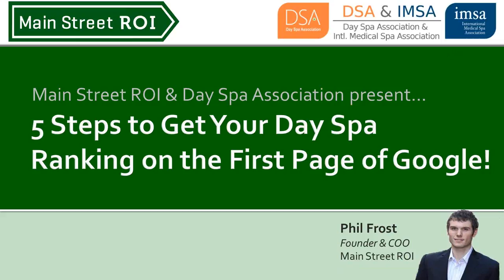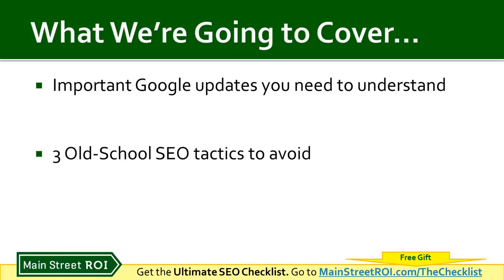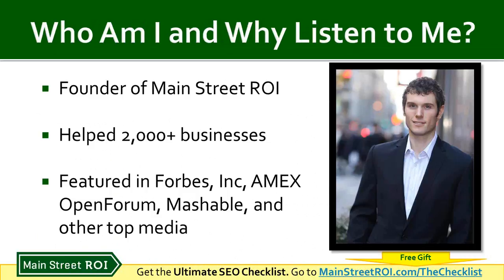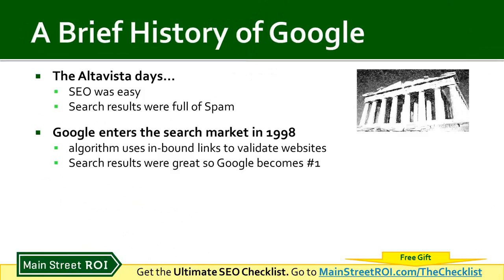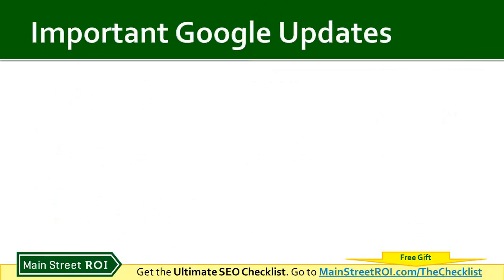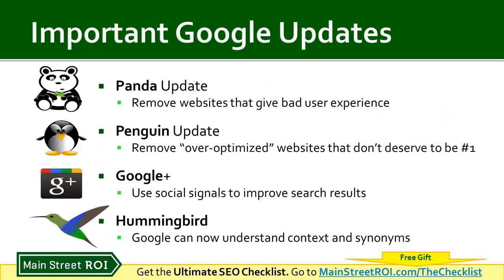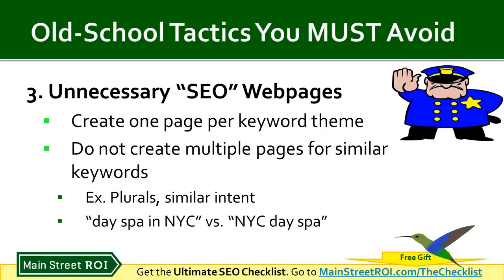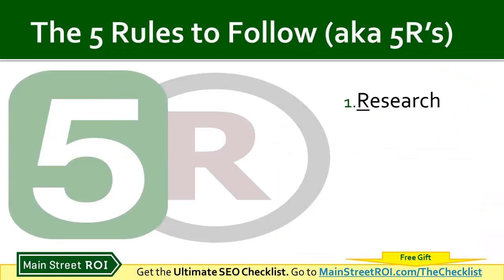5 Steps to Get Your Spa on the 1st Page of Google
Over the years and in recent months, Google has been consistently rolling out updates to its search engine algorithm… And, as a result, many “traditional” search engine optimization (SEO) tactics simply aren’t working anymore.

But many spas (and marketing consultants) are still using “old school” SEO tactics. And if you’re still using an out-dated approach to SEO, you’re wasting your time and money… and even worse, you could be putting your search engine rankings at risk.

On this free webinar, I’ll quickly bring you up to speed on the latest Google updates, and I’ll give you a clear action plan to get your spa ranking higher in Google over the next 30 days.